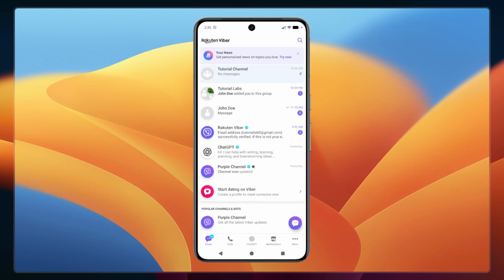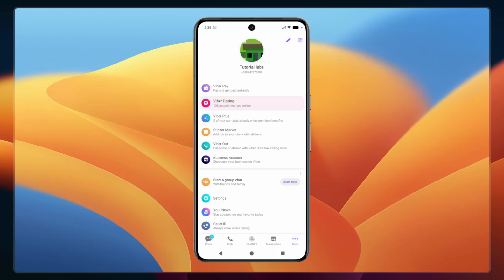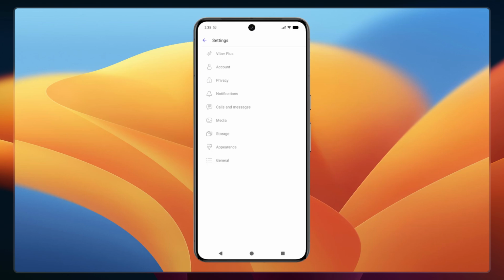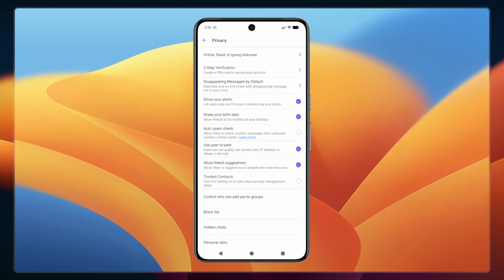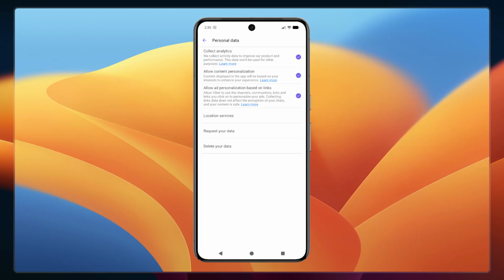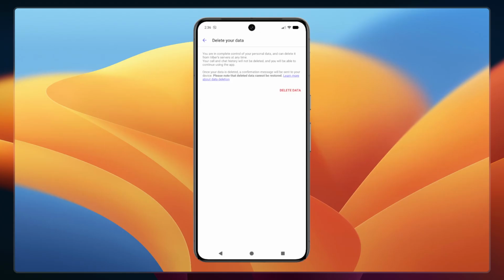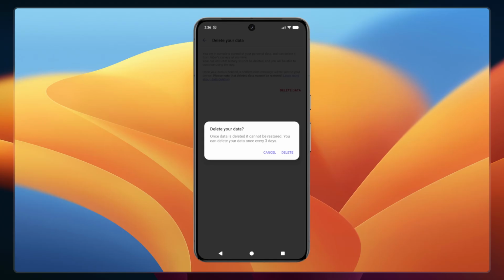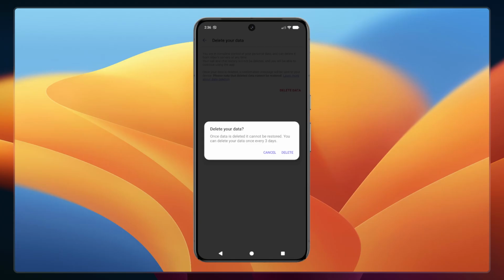How To Delete Your Data In The Viber App (Full Guide 2026)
In this video, you'll learn how to delete Viber app data, remove Viber personal information, erase Viber account data, clear Viber chat history, get rid of Viber messages permanently, steps to delete Viber data, full guide delete Viber account, permanently remove Viber data, wipe all data from Viber app, manage Viber privacy settings, how to clear all Viber data, delete Viber account information